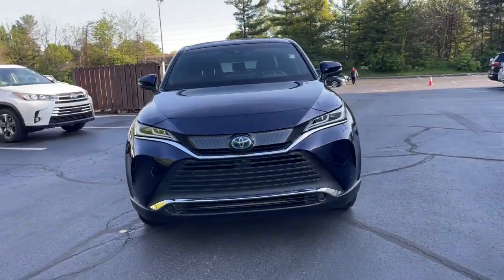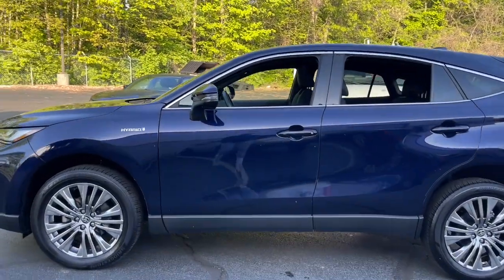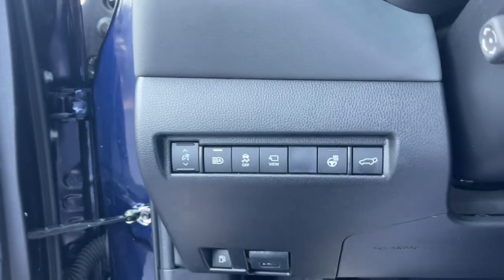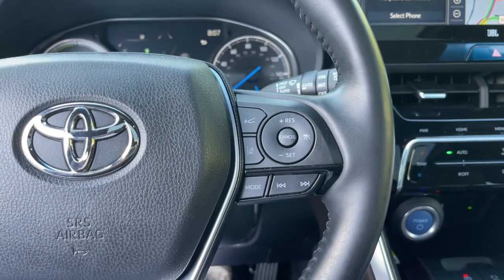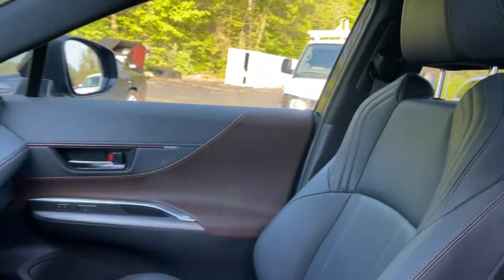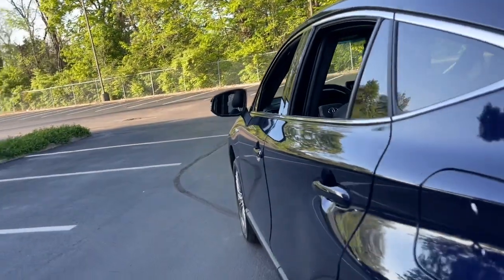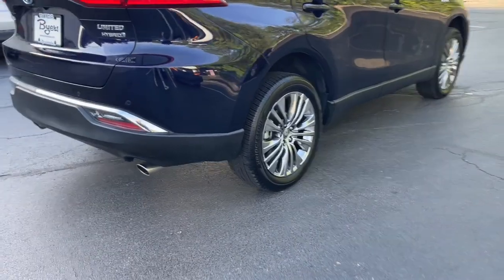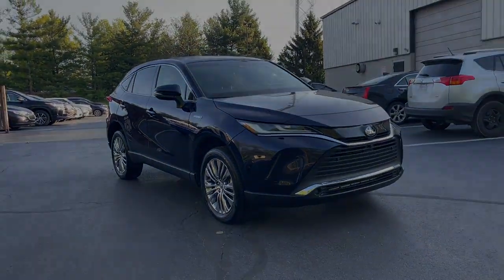2021 Toyota Venza Delaware, Powell, Westerville, Dublin, Galena, OH T230790A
Blueprint Used 2021 Toyota Venza Limited available in Delaware, Ohio at Byers Toyota. Servicing the Powell, Westerville, Dublin, Galena, OH area.

Byers Toyota
1599 Columbus Pike